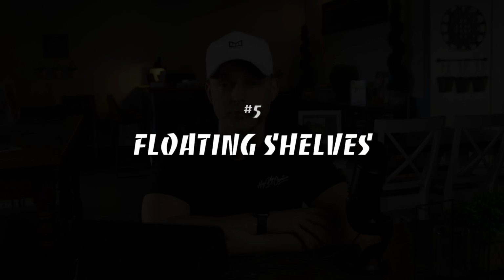The 7 MOST PROFITABLE Woodworking Projects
🪚 Stuck below $10k/mo with your handmade or woodworking business? Join the Handmade Hero Academy to get the systems & strategies Zach uses to blow past his own $10k/mo barrier!:

📈 Already doing $3K+/mo and want to scale to $20K+? Apply for the Woodworking Business Accelerator:

💻 Control your business, your leads, and save your time and money with Chaseless: